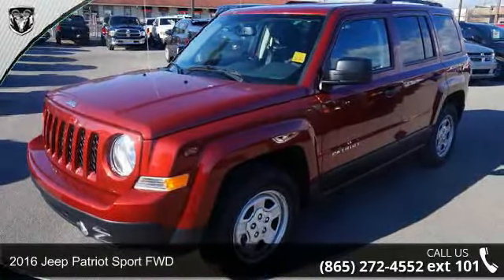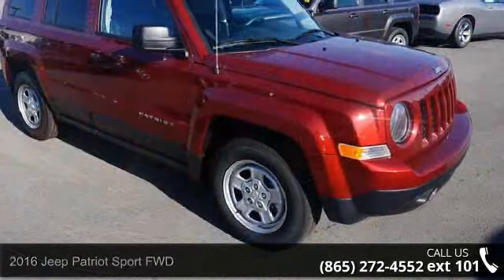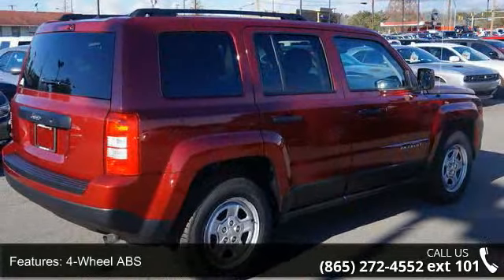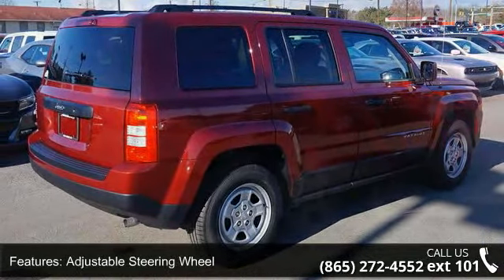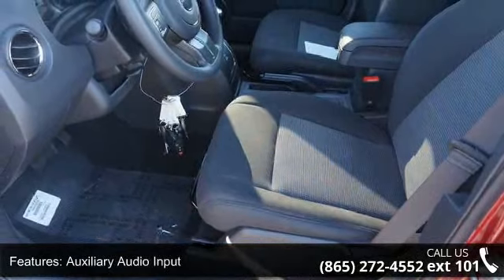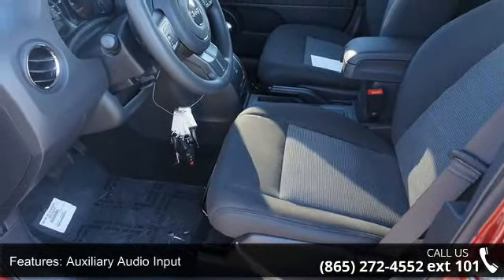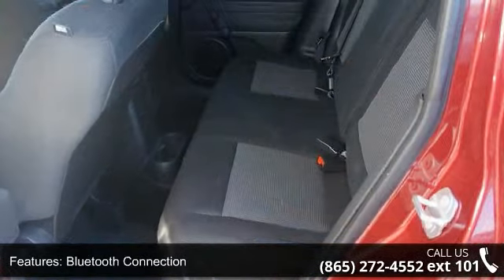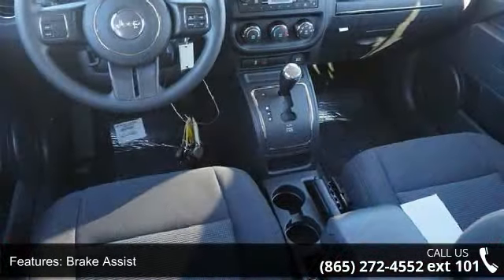2016 Jeep Patriot Sport FWD - Secret City Chrysler Jeep D...